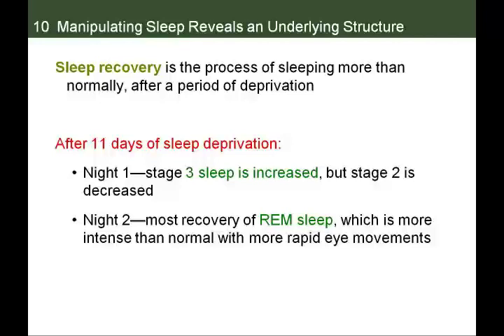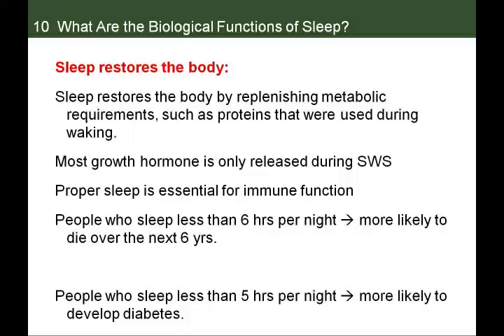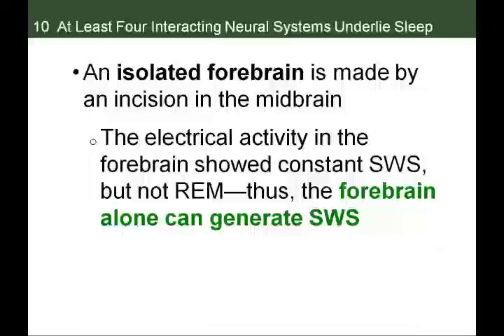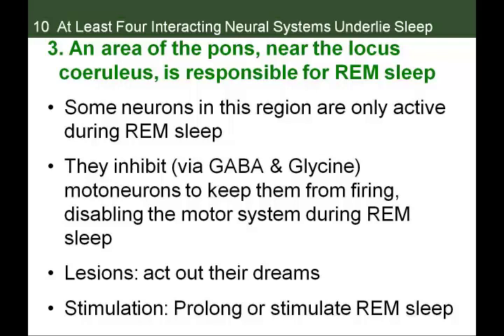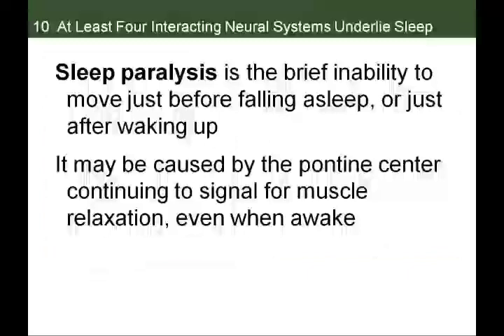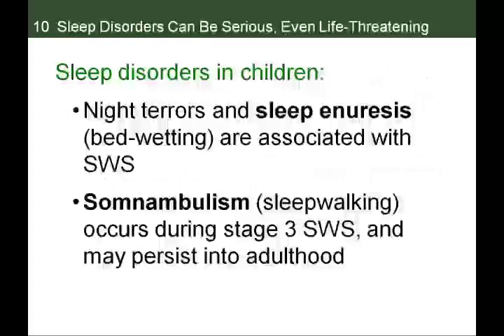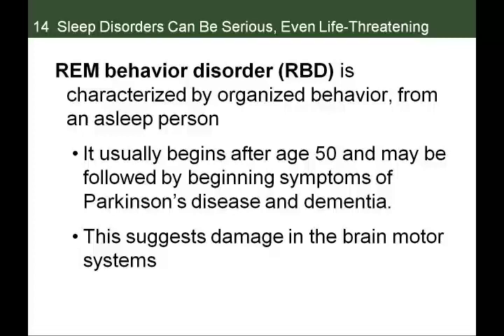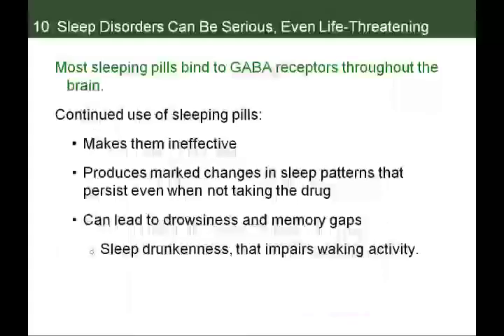Neurobiology of Sleep II